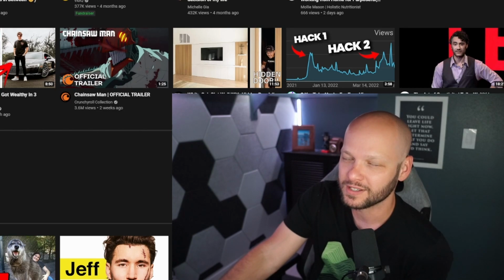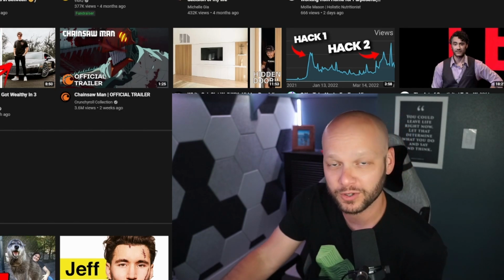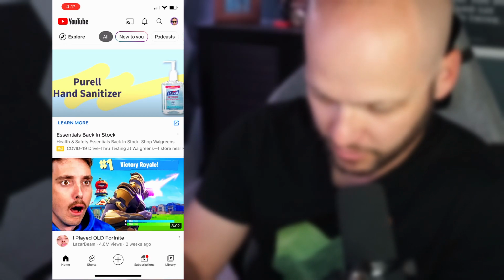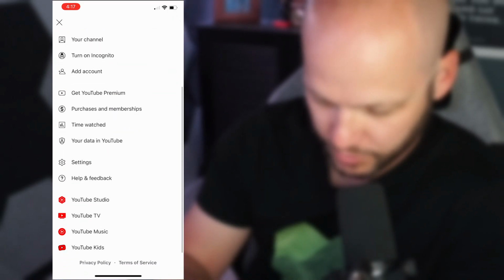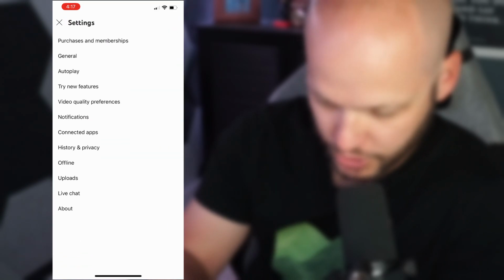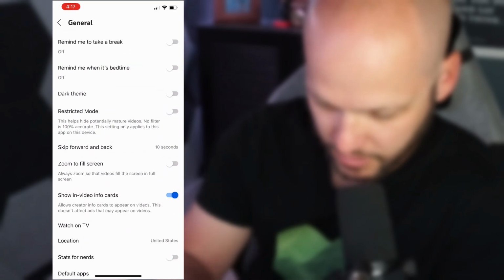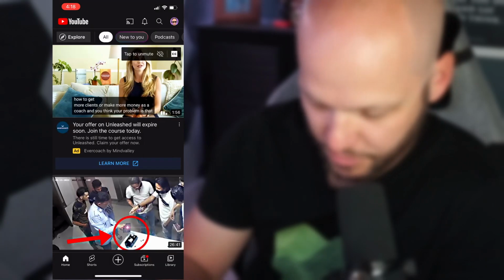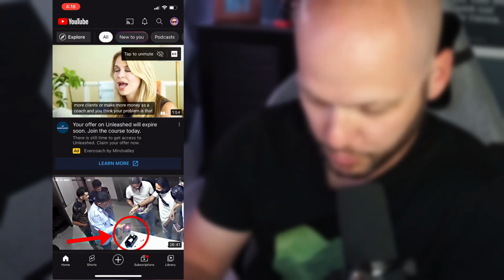How to turn on Dark Mode on YouTube | Mobile and Desktop (2022)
How to turn on Dark Mode on YouTube for both Mobile and Desktop. I'm going to show you how to easily enable dark mode for youtube on windows, mac, iphone, android...pretty much any mobile or desktop / browser.

Timestamps:
00:00 - Intro
00:16 - Desktop
00:59 - Mobile